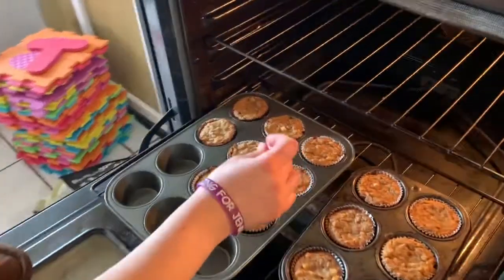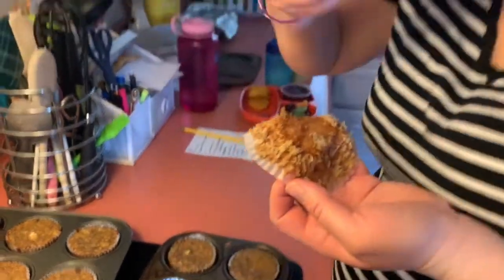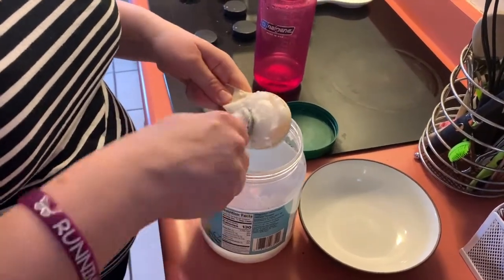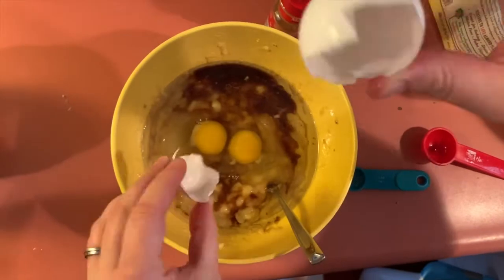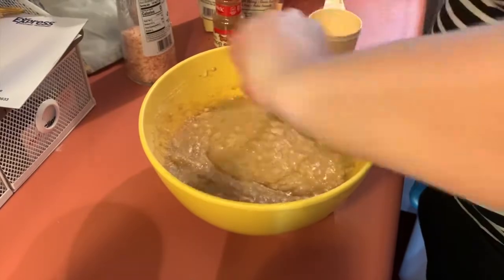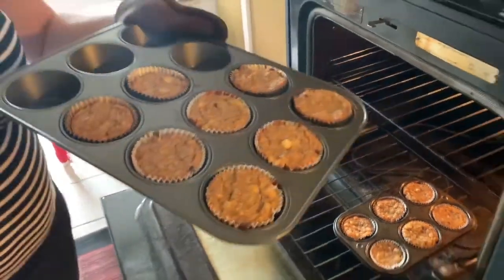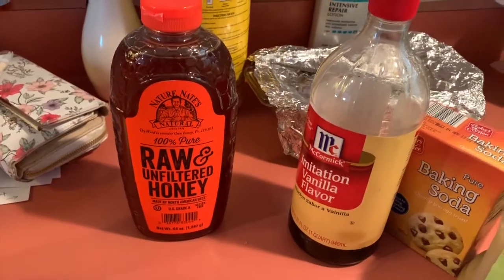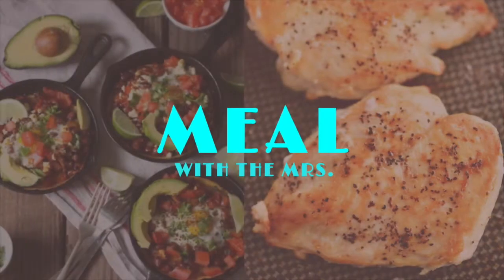Meal With The Mrs., Episode 4: Coconut Flour Banana Muffins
In Episode 4 of Meal With The Mrs., Jillian presents something that's ... not a meal at all! (Unless you eat a lot of 'em.)

Banana bread seems to be a common baked good in these quarantine days, but this is a twist on that, featuring coconut flour and much less sugar than expected.

But the flavor remains full-fledged! No matter if they're part of breakfast, a midday boost or a bedtime snack, these muffins pack a nutritious punch.